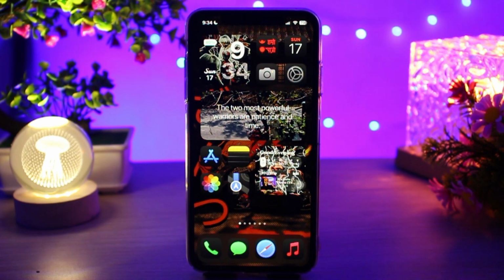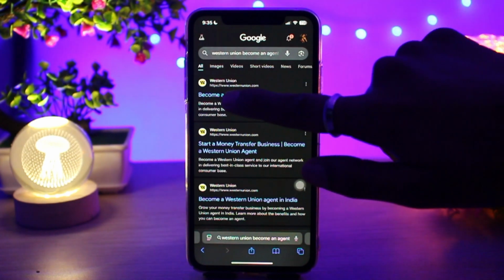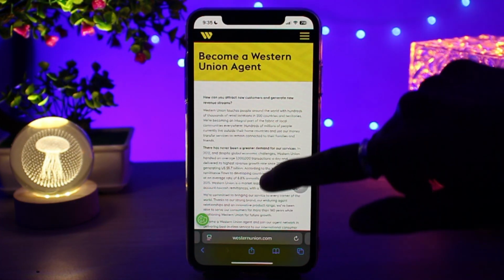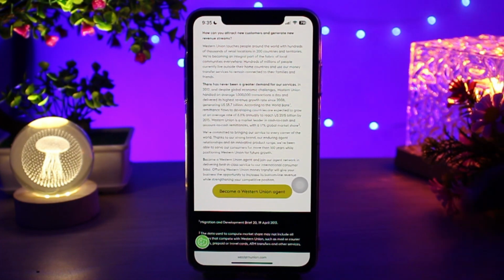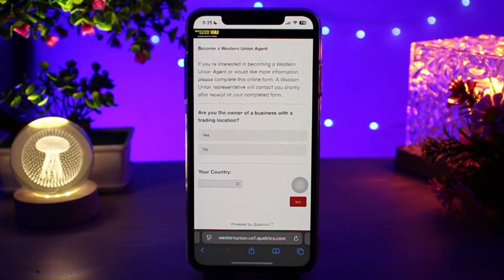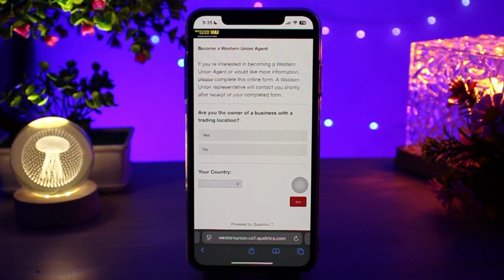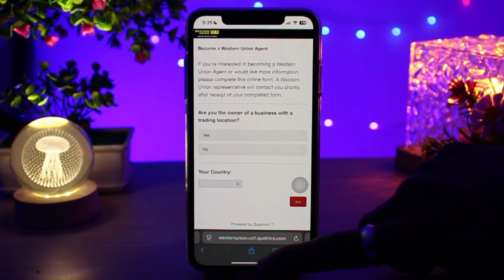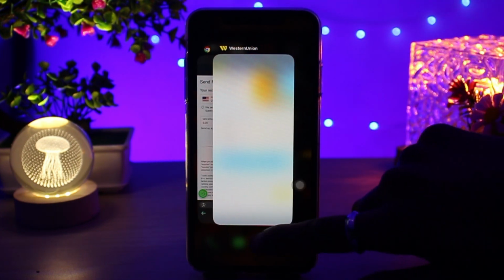How to Register as a Western Union Money Transfer Agent - Here's How You Can Do It // 2025 Edition